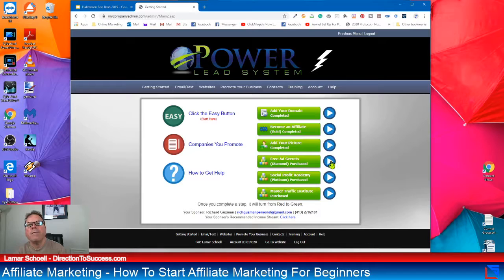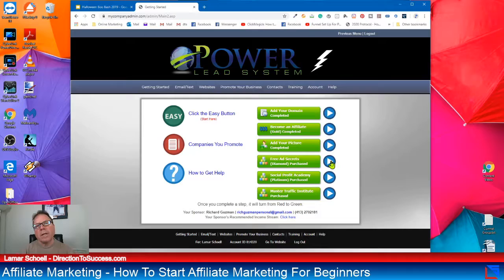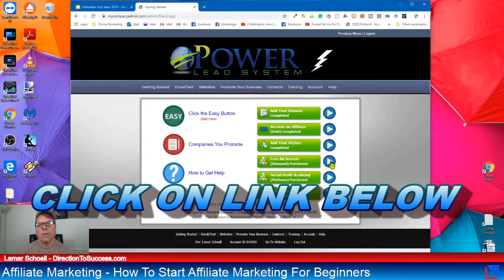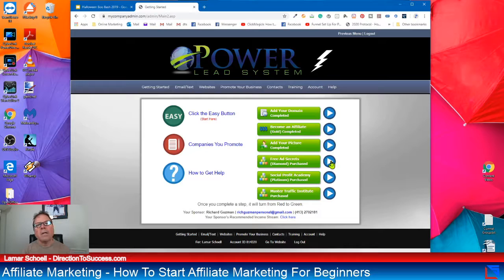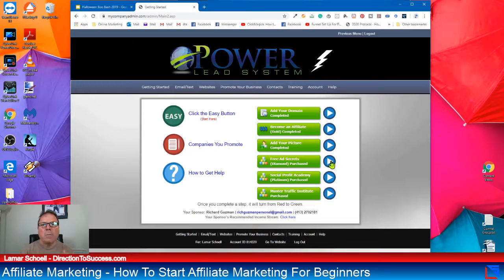Affiliate Marketing - How To Start Affiliate Marketing For Beginners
In this video, you and I are going to talk about how to start with affiliate marketing. What are the things that you need to consider before you start your journey with affiliate marketing?

I want to cover everything for you and all the considerations you need to take before you get started with your journey.  doing this will keep you from becoming overwhelmed.

Let's not forget about the shiny syndrome object. I'm going to teach you how to put blinders on to avoid this.